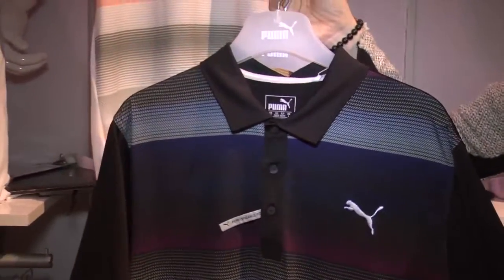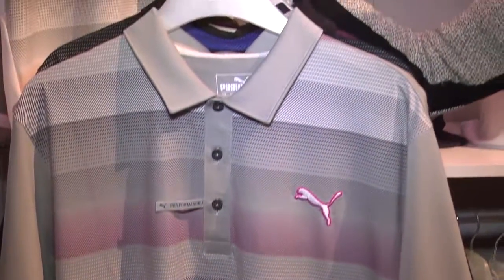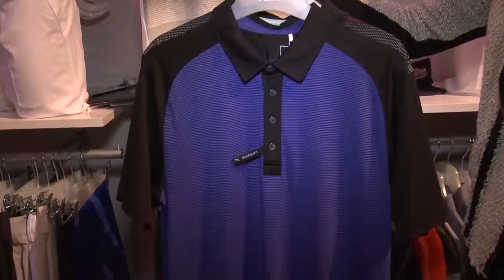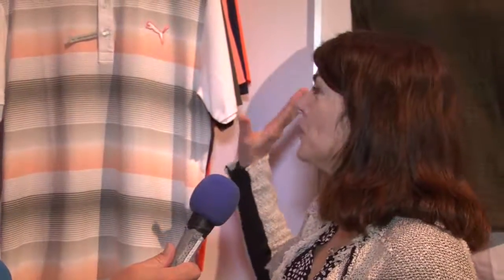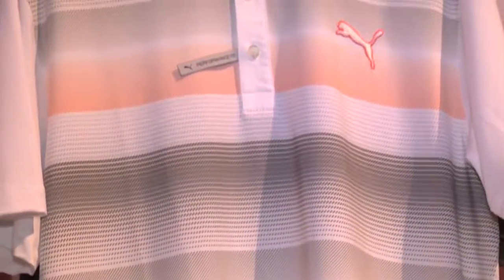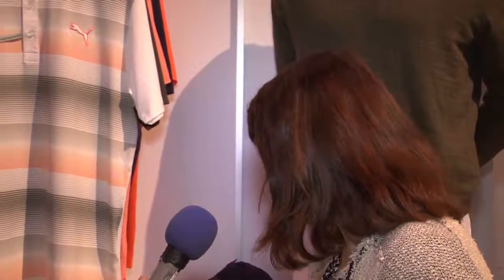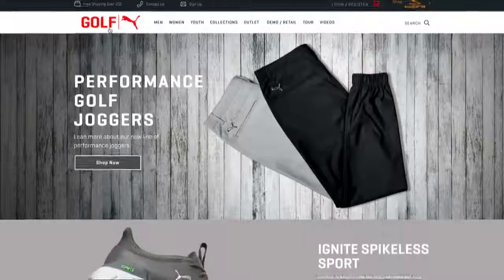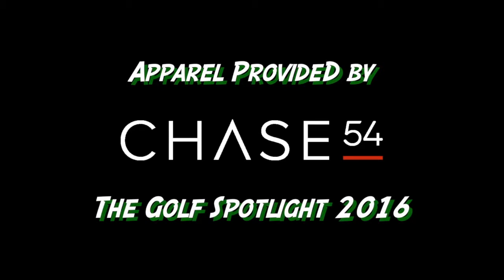Golf Spotlight 2016 - Puma Golf Summer Apparel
I am joined once again by Jennifer Rust, Sr Dir of Global Merchandising at Puma Golf to look at their lightweight and breathable styles for the Summer of 2016. Designed with the golfer in mind, the style works for most golfers on the course.